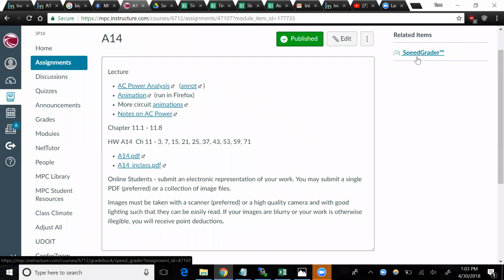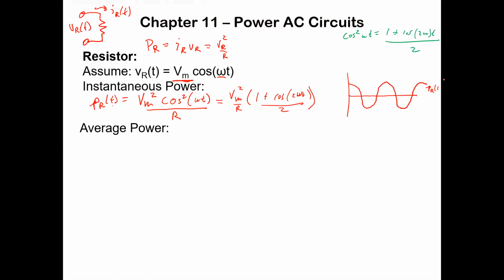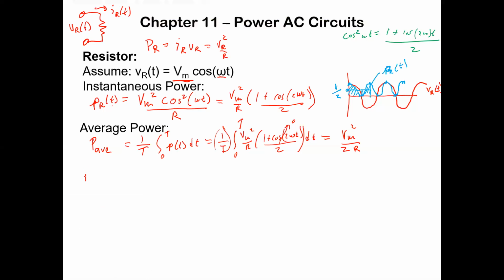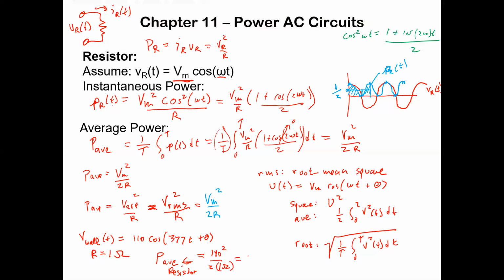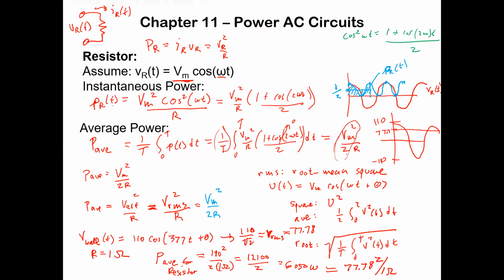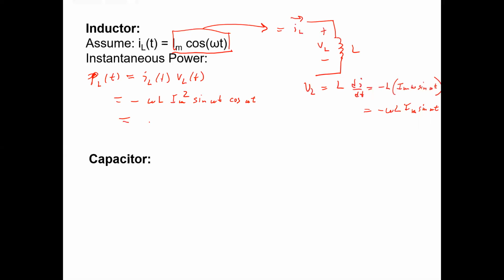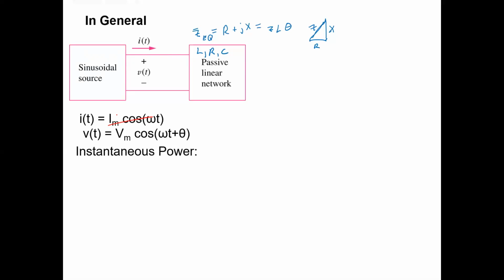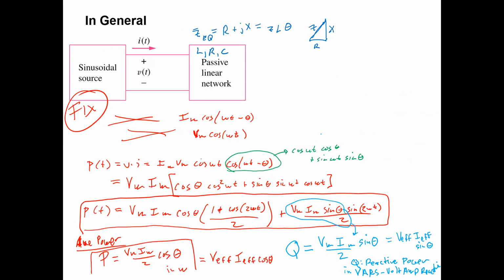week14a AC Power